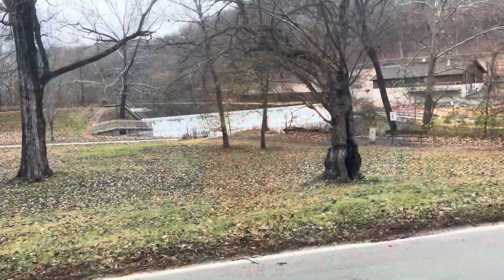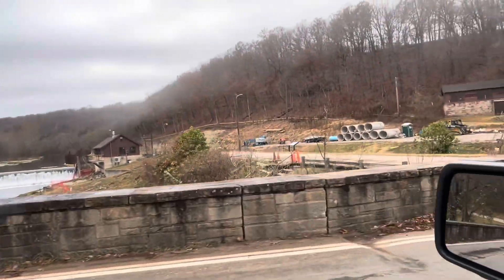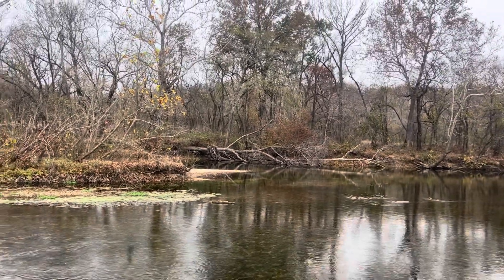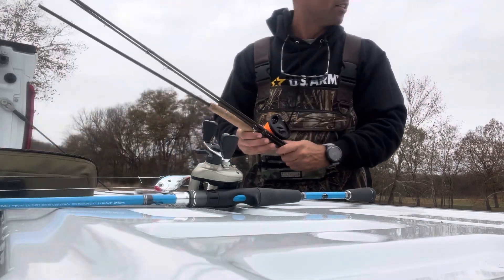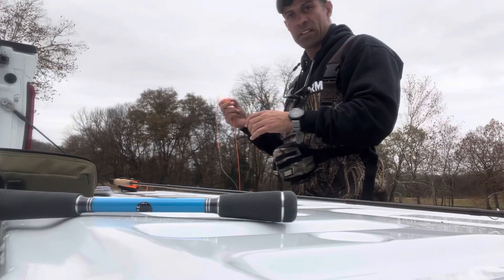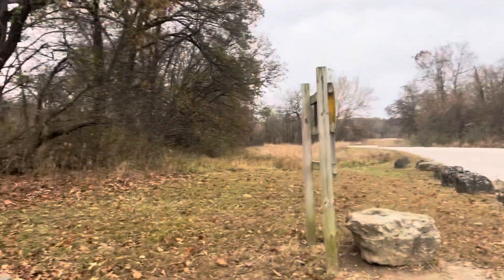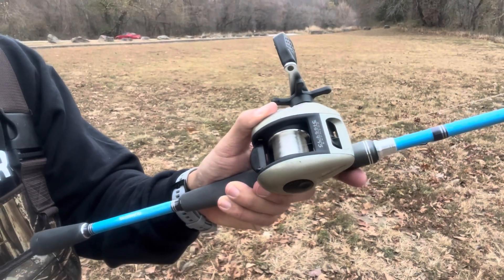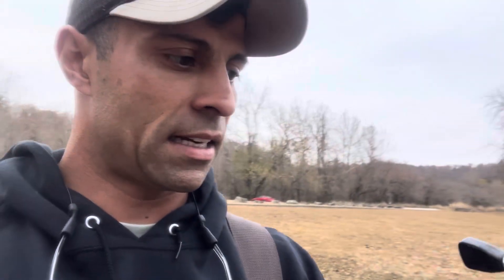FIRST RAINBOW TROUT ON FLY EVER!!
Join me as I take a short drive to Bennett Spring State Park near Lebanon, Missouri to catch my very first Rainbow Trout EVER!!